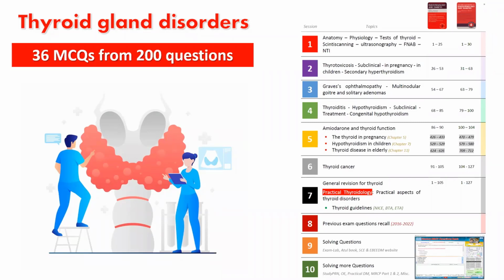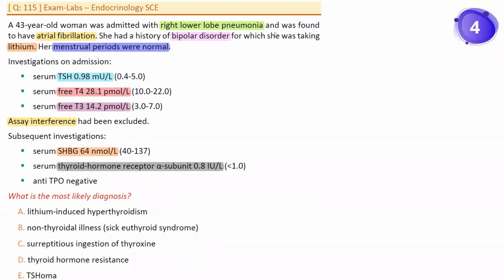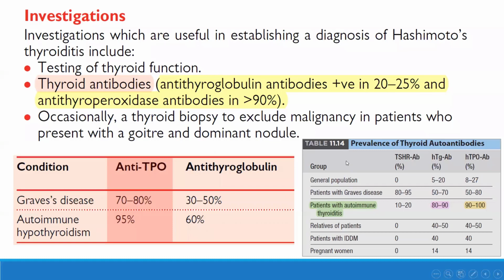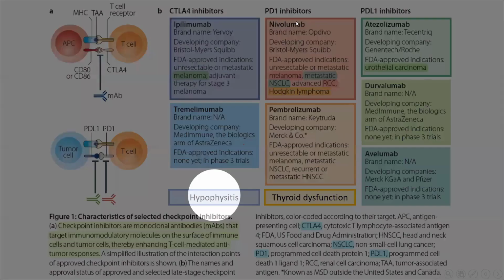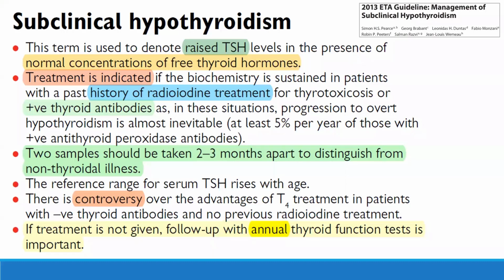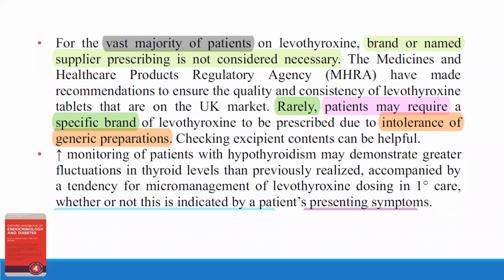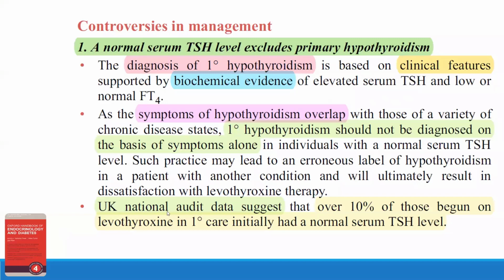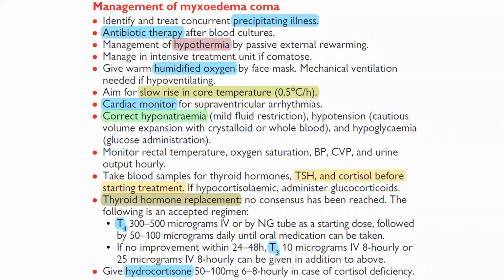04 Thyroid Thyroiditis Part 1 of 2